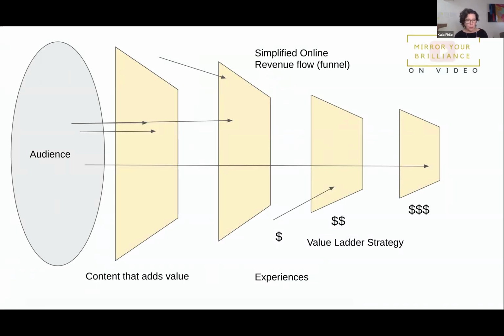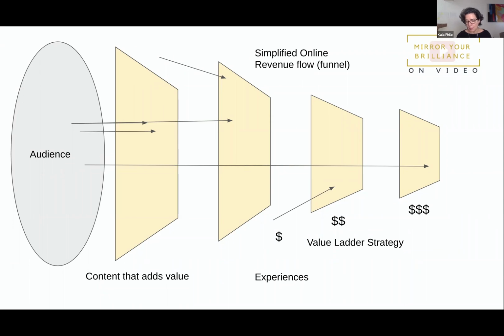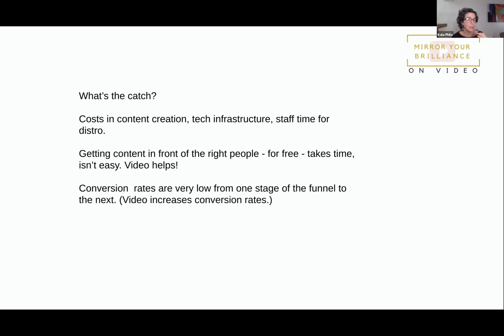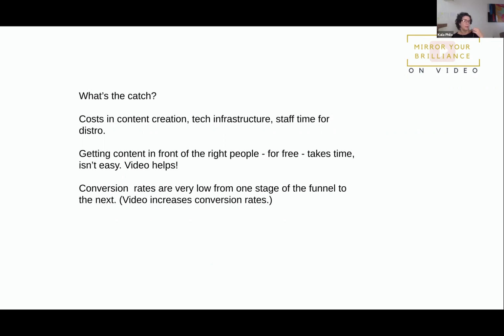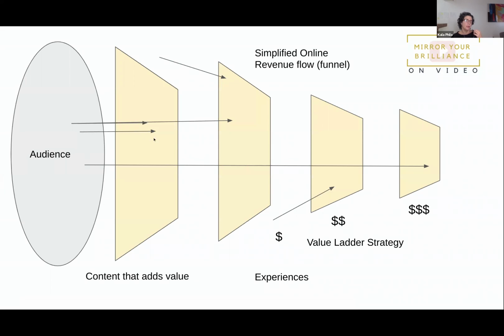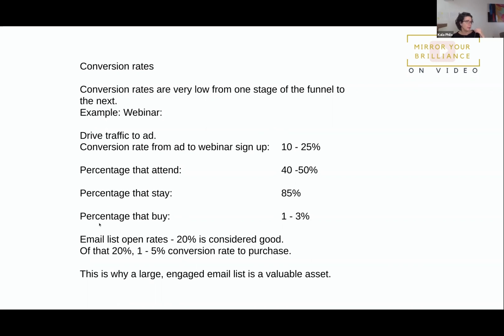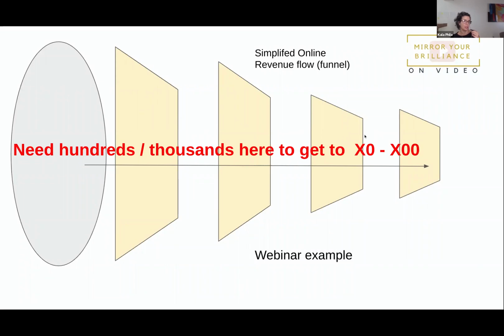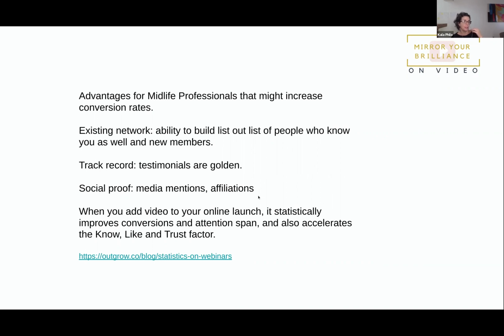A Simple Online Business model, including What Some Online Marketers Won't Tell You - MYMB #2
Have you ever wondered how people make money online?
You may have heard of selling courses or programs, but do you know how that model really works?
This video goes over a picture of a simple online business model.

I also cover a few things most online marketers won’t tell you up front - and something I wish I had known when I first started.

It is very important to have an engaged audience before you try to sell your service.

In Show #1, I talked about how attention is the currency online.

In the video is a  simplified flow that illustrates the client journey and you can see they move through different touch points with you. This is also sometimes called a funnel.

When a viewer takes action with your content, that is called a conversion. Conversions might be a click, signing up for an email list, watching a video, attending a webinar, joining a Facebook group, and yes, finally, buying something.

So yes, it is very low cost to start an online business, it is important to see that the average rate of conversion for online sales is usually very small. In this video, I walk you through the average audience conversion for a webinar

Just keep in mind you usually need a big, engaged audience to come out with big numbers of sales.

But don’t be discouraged. There are few things that can help with conversion.

Video helps with all of this because video captures attention better than written copy. More attention = higher conversions in your marketing. Also, video builds trust faster, too, and this can speed up the sales process, too.

Secondly, midlife achievers - business  and life coaches, consultants, entrepreneurs and corporate leaders -  have some unique advantages: robust professional networks, good track record, and life experience to draw stories from for great marketing video scripts.

This model shows the basics of revenue from selling courses or programs to an online audience.
Are you on video more than ever before?  You can look professional and polished without a lot of hassle or expense.
Grab my Super Simple  Guide for Great Business Video, it's a  3 emails series that shows you the simple steps to set up a video homebase:

Do you need to simplify the video tech?

Do you need 1 on 1 help setting up your Video Homebase so you look and sound more professional?  Check out the Video Homebase Consult.